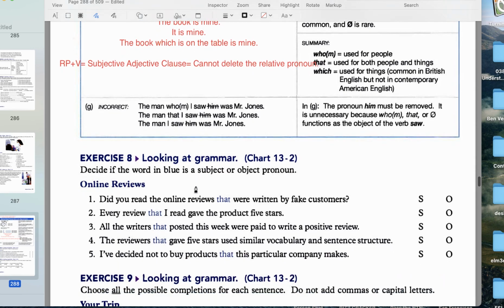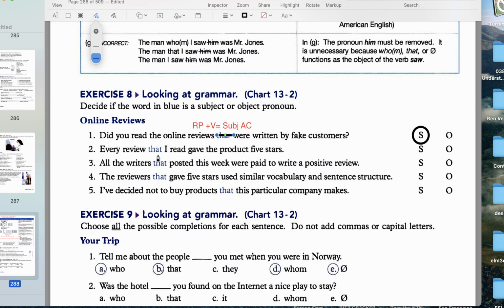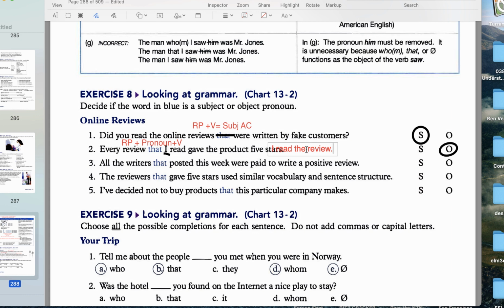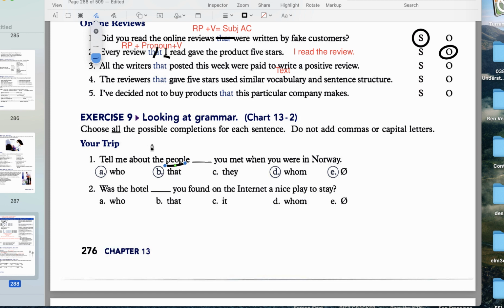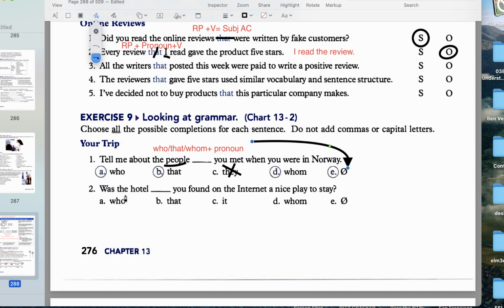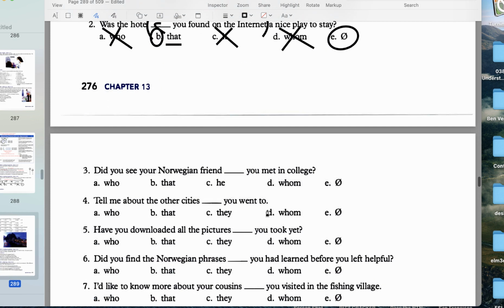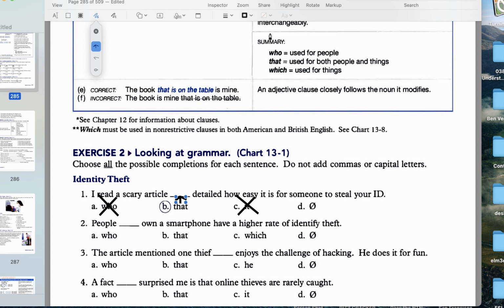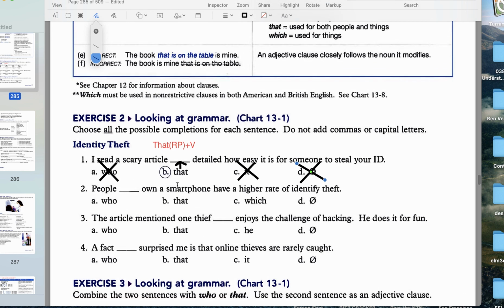Adjective Clause Exercises UUEG